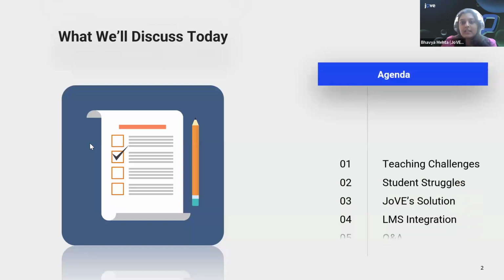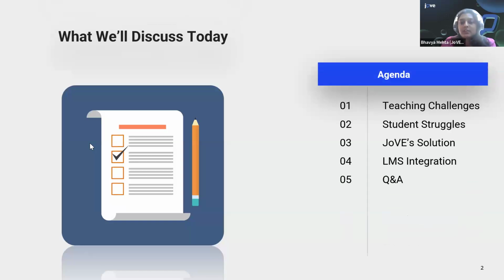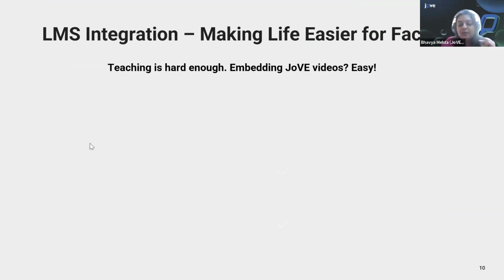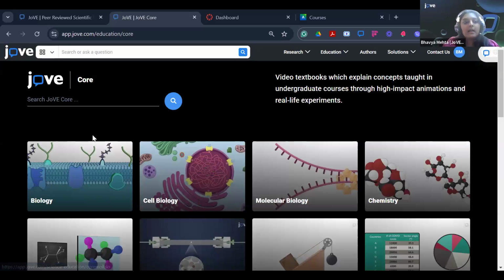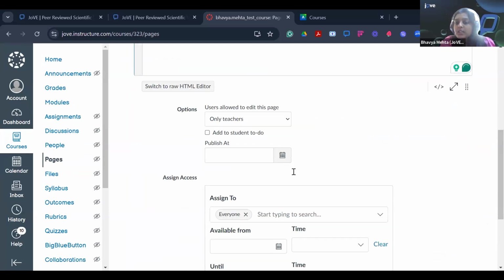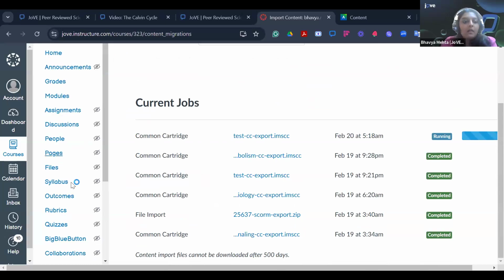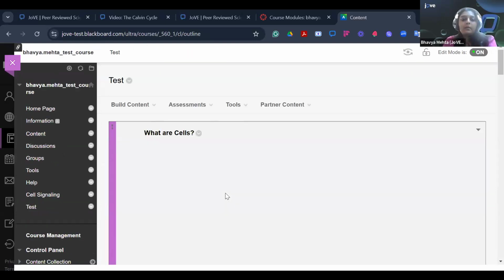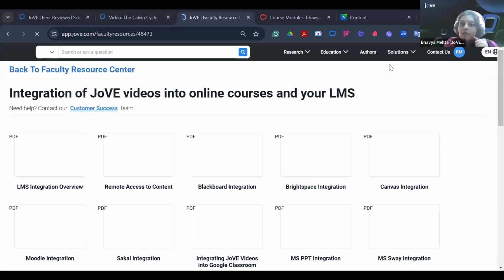JoVE Webinar | Bringing Biology to Life with Videos | EMEA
Bringing Biology to Life with Videos |  EMEA